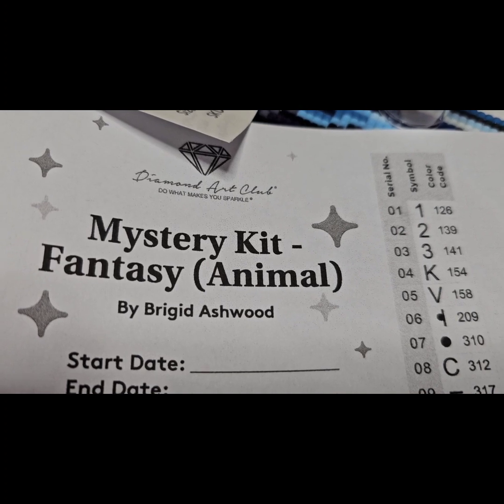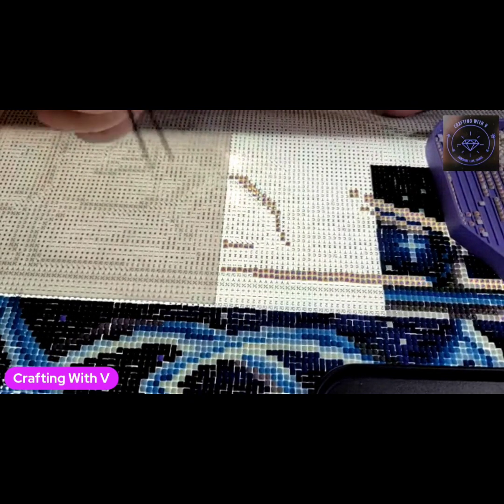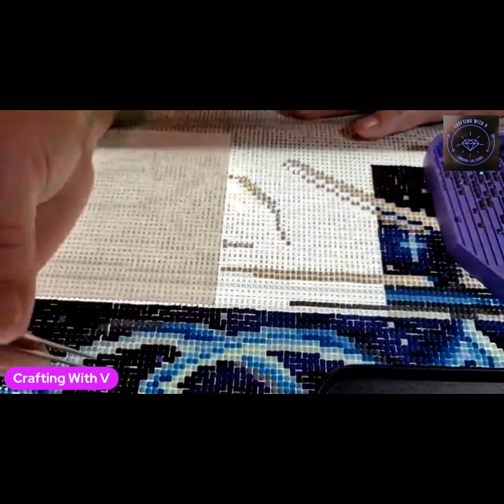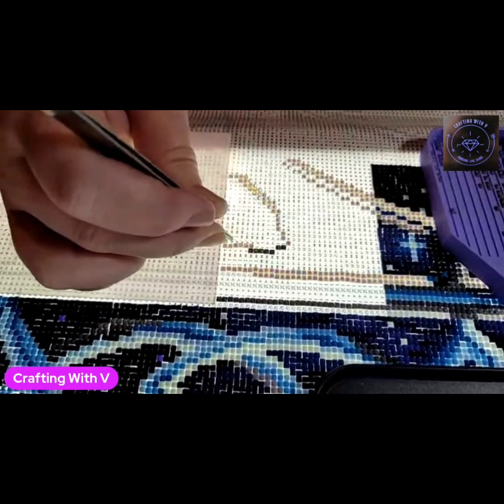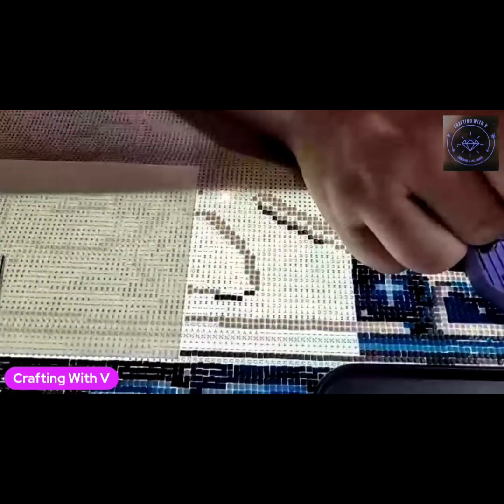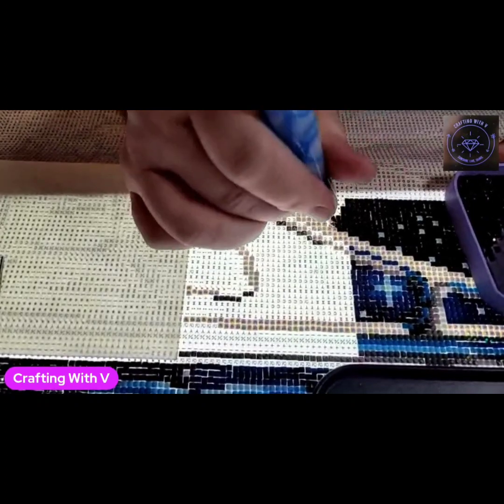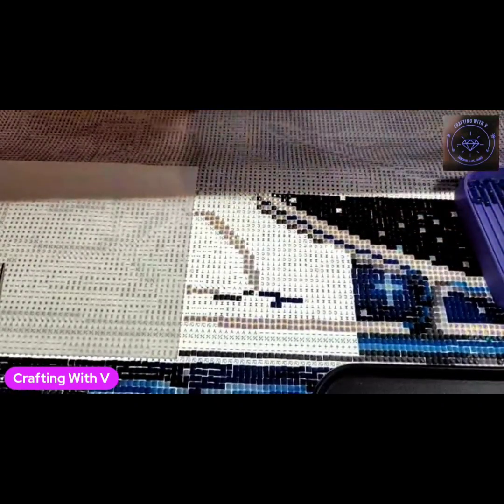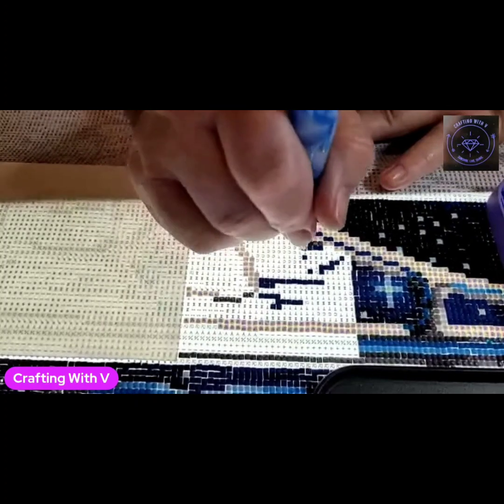Coffee, Chat, and WIP April 17 2024